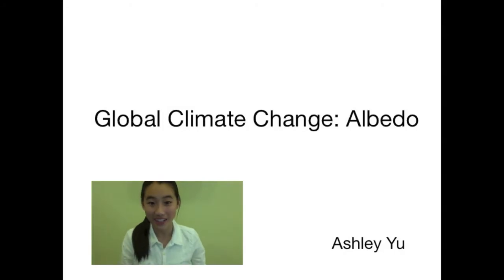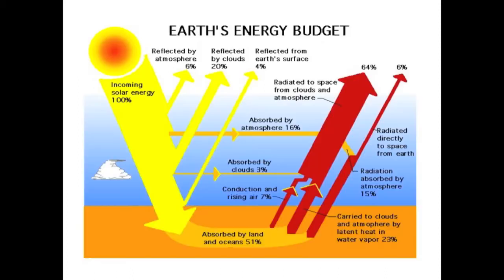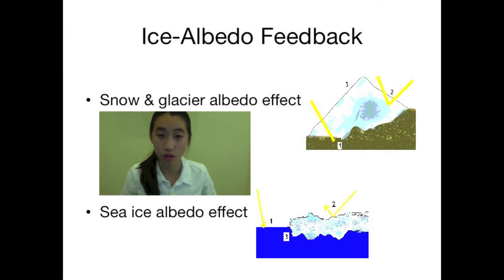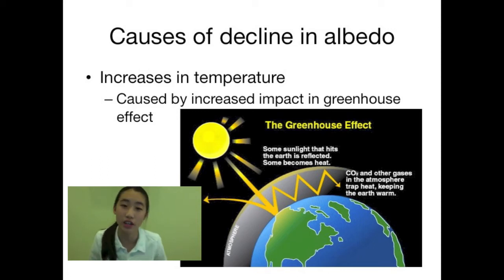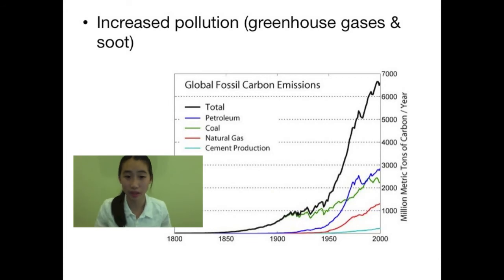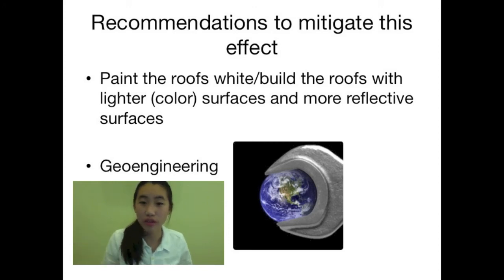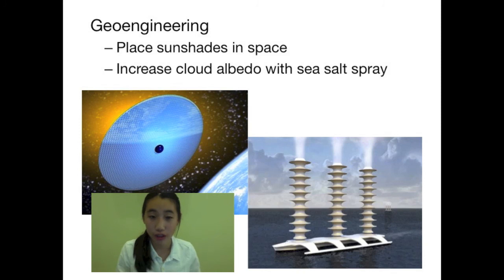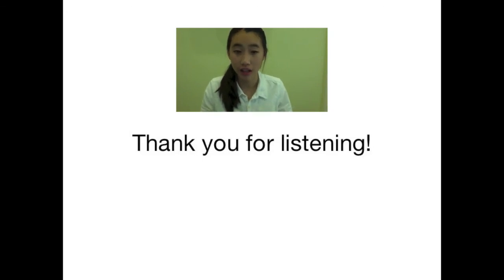Global Climate Change - Albedo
2012~2013 science class Mr. Oddo